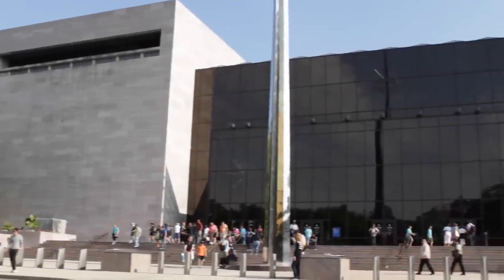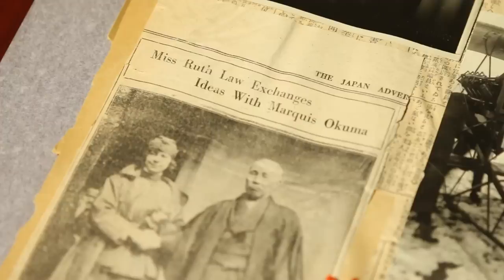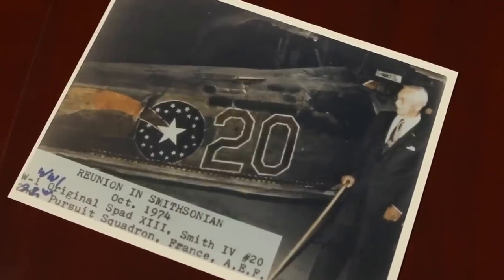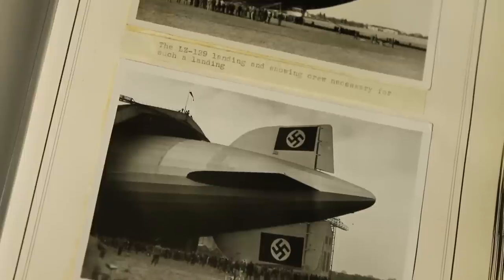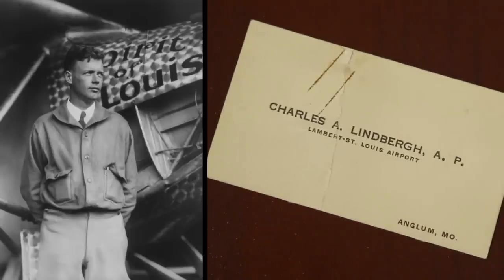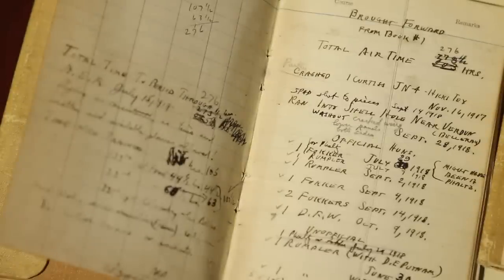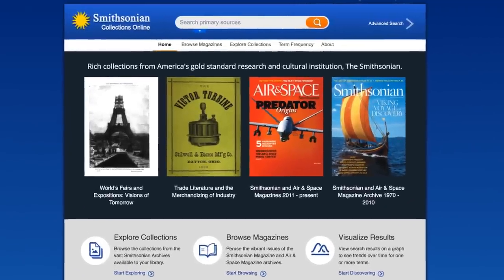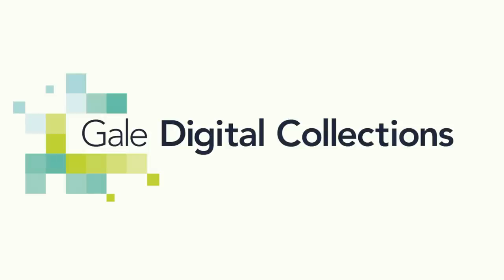Behind the Screen: Evolution of Flight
A look behind the making of Smithsonian Collections Online's newest archive, Evolution of Flight, straight from National Air and Space Museum curators and archivists.

Learn more about the treasures here.